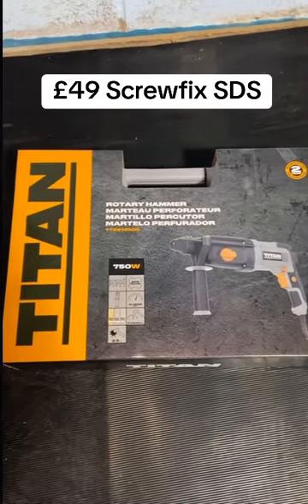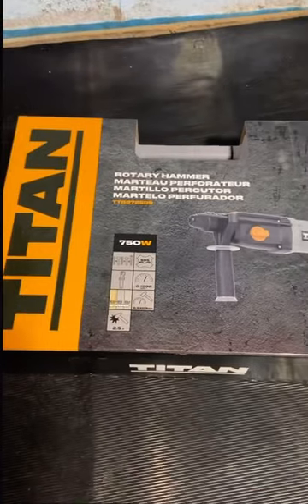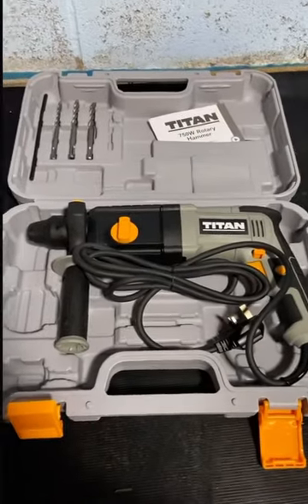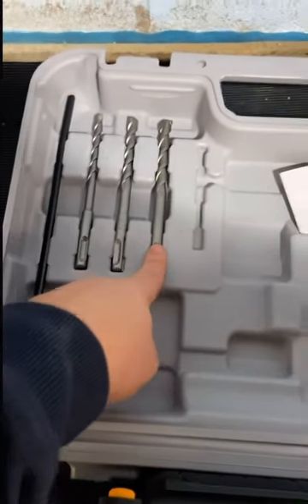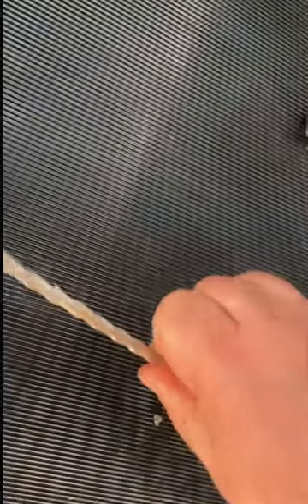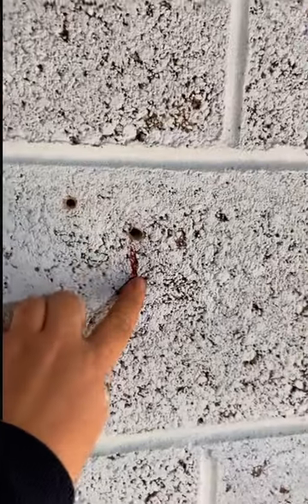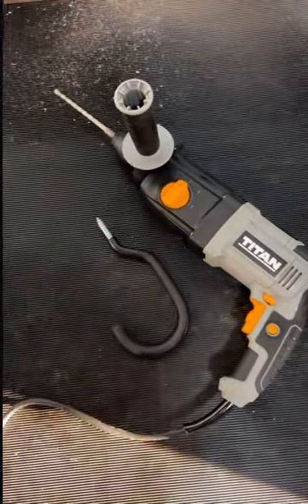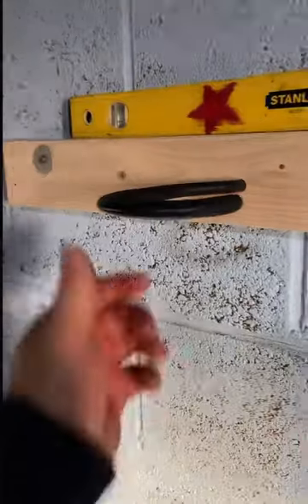TITAN SDS DRILL (Screwfix)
£49 budget SDS drill from Screwfix, does the job just fine for basic masonry drilling. Bargain sds drill screwfix review .

*it stated the weight is 4kg on the site. Ignore my 12kg I had my wallet in my hand. 😂😂